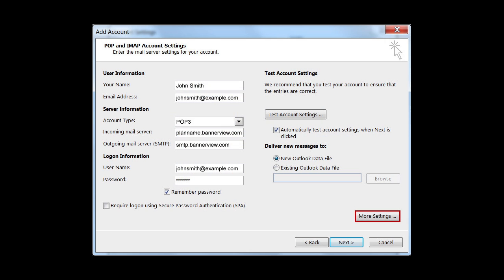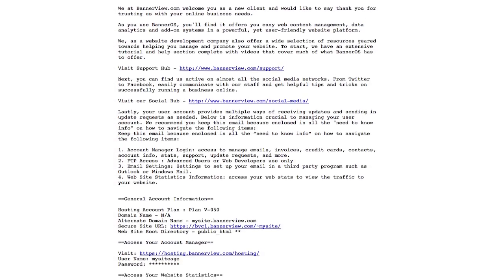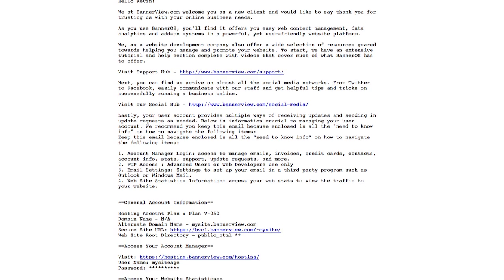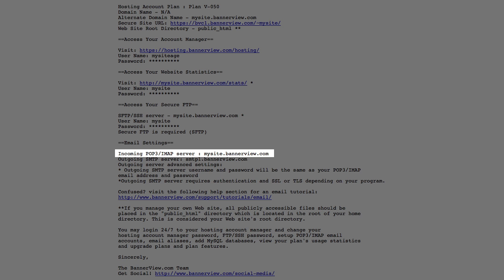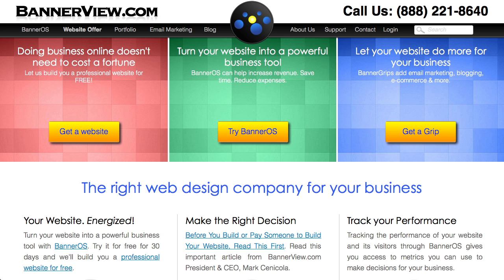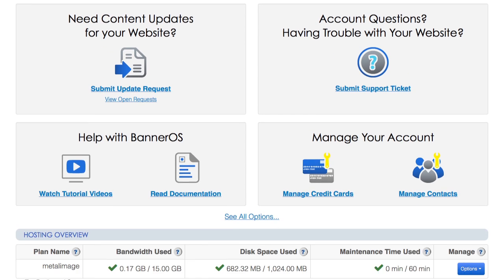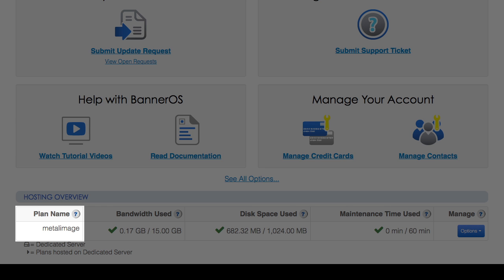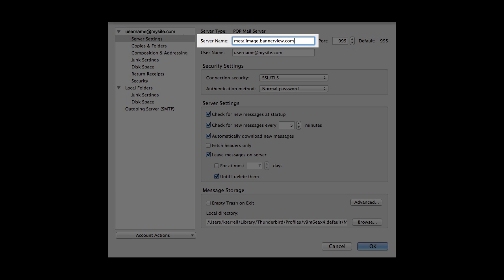Email Setup: Your Incoming Mail Server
Learn where to find your incoming mail server setting for third party email programs.